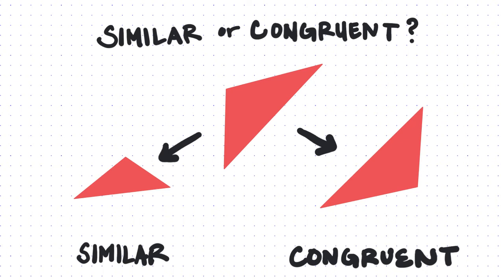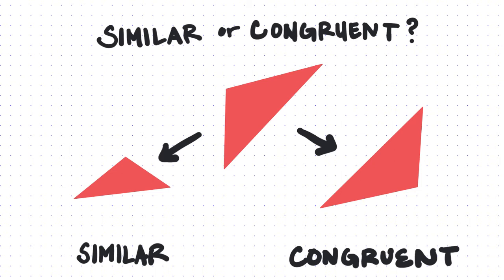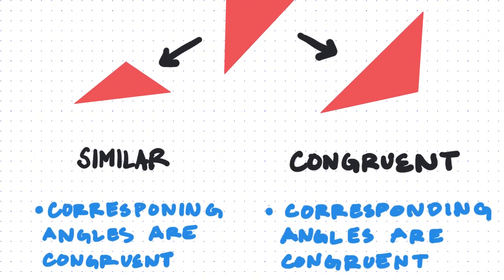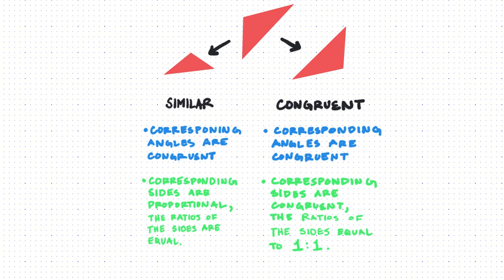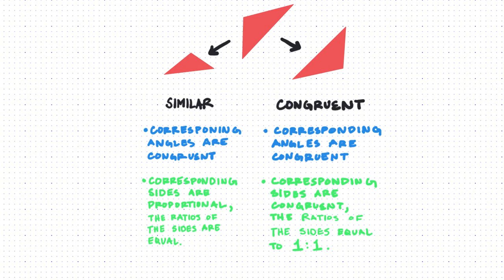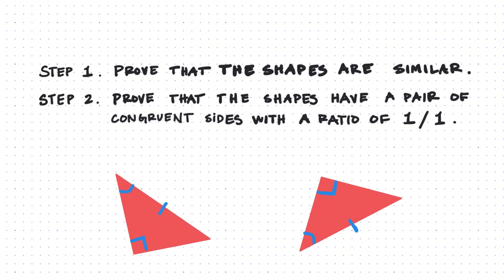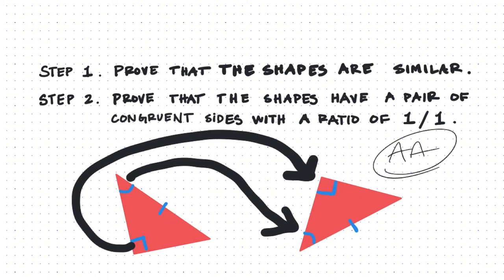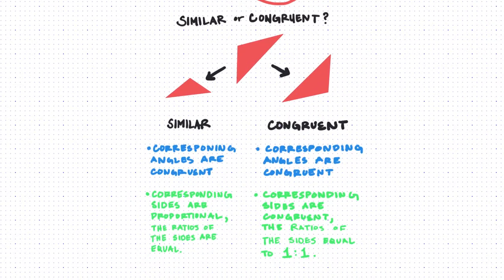Congruent Triangles - Intro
Don't trust everything you see! Shapes might look the same, but could be drastically different when you look close enough. Using the strategies in the video, we can come up with a full proof strategy to prove that shapes are congruent, even when we do not have all the information.